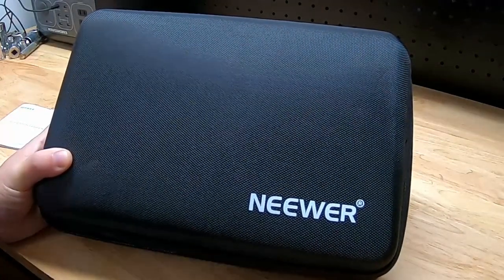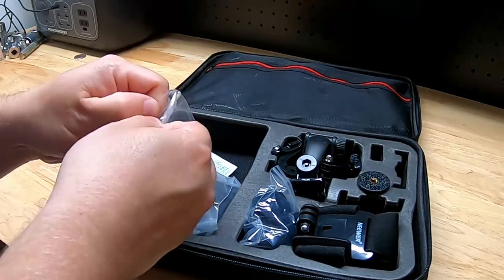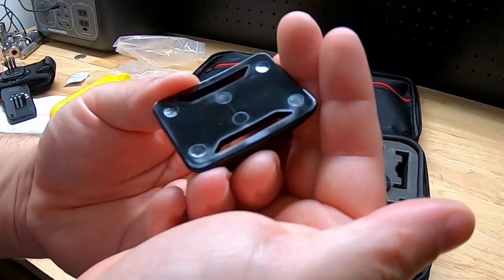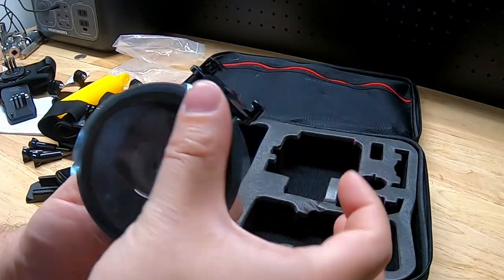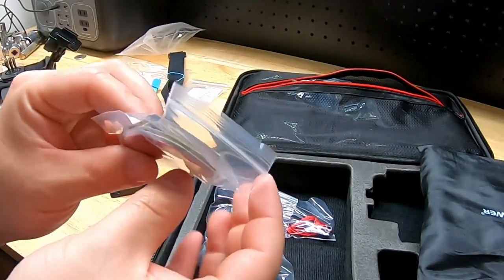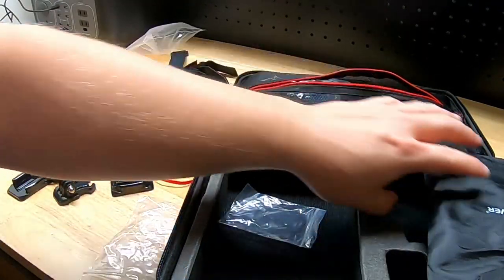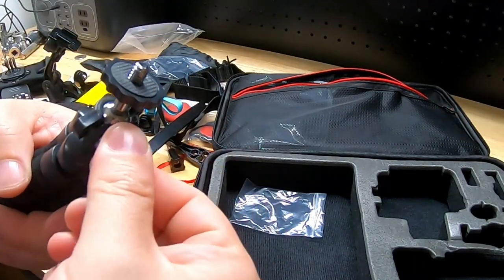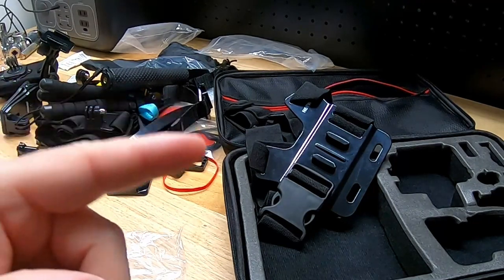Best Accessory Kit For Your GoPro Cameras!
Shipping address:
PJ
2205 S. Perryville Rd. No. 138